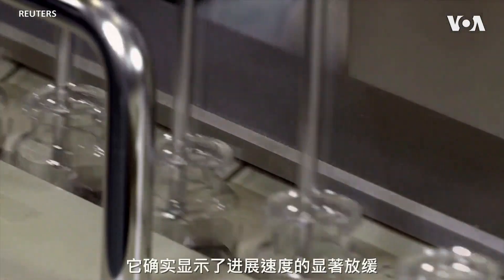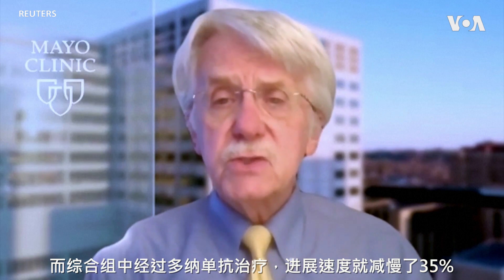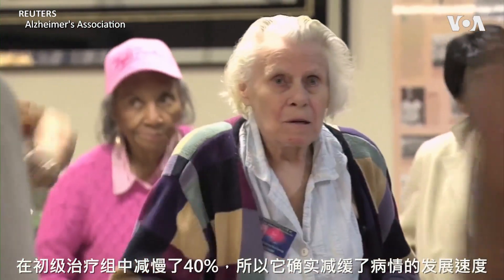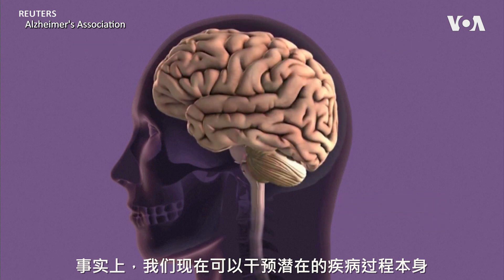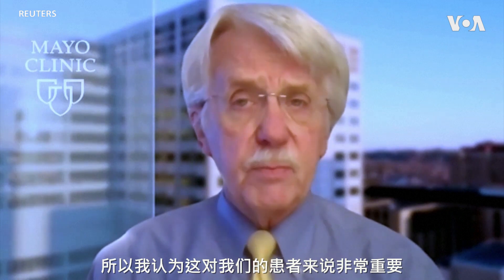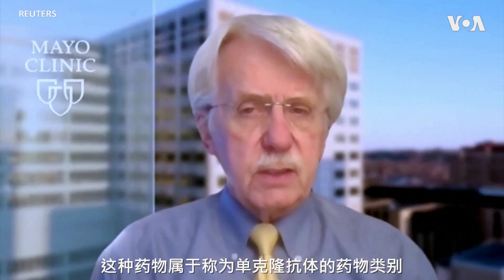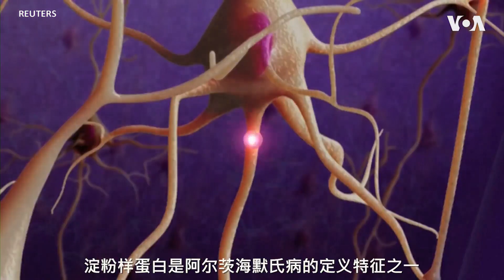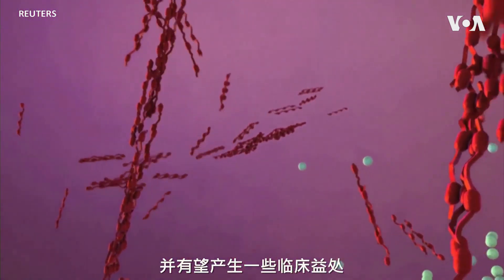实验性新型药物可减缓阿尔茨海默症恶化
在老龄化的中国，阿尔茨海默相关疾病已成为第五大死因。在美国则排第七，65岁及以上者患病总数高达650万。美国药厂礼来公司取得进展，他们研发的实验性药物多纳单抗在后期实验中可去除大脑中的粘性淀粉样斑块，减缓35%的认知能力下降，或可治疗阿尔茨海默症状，也可干预病因。